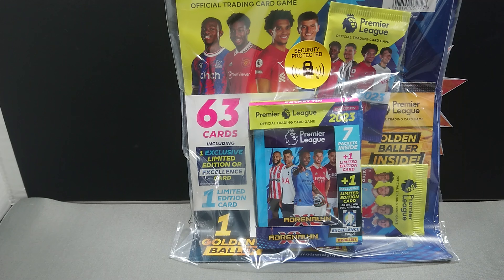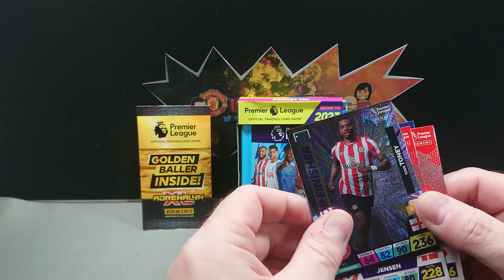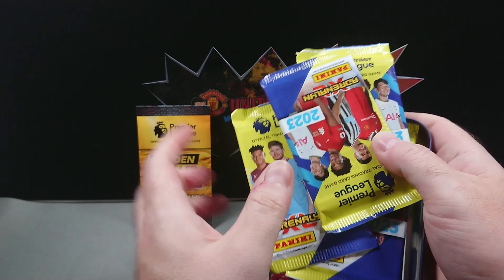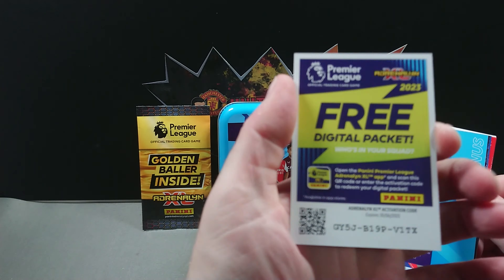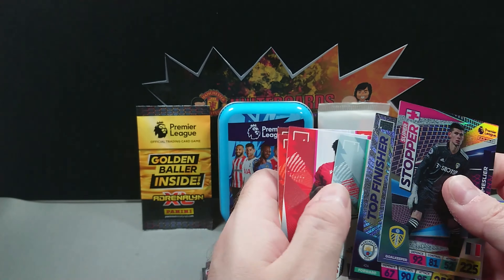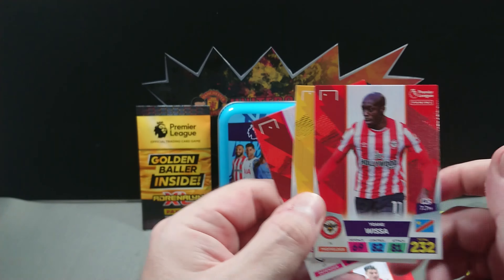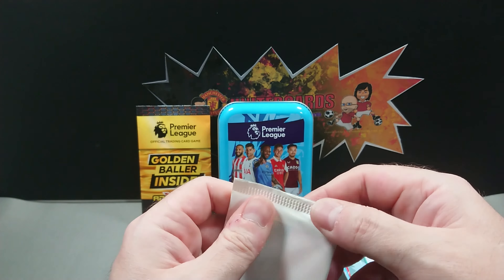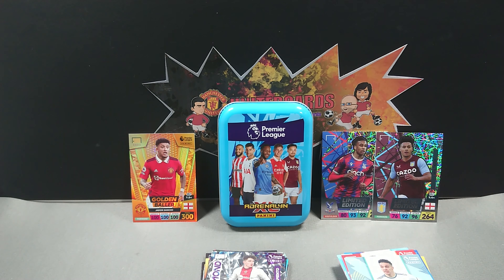Panini Adrenalyn XL 2022/23 - Mega Pack - Another *Golden Baller!*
Mega pack from Tesco containing the blue pocket tin with a limited edition or excellence card of Michael Olise, 2 packs ans a Golden Baller!